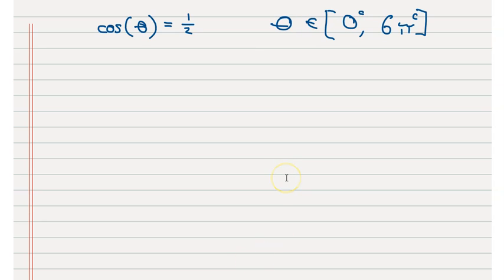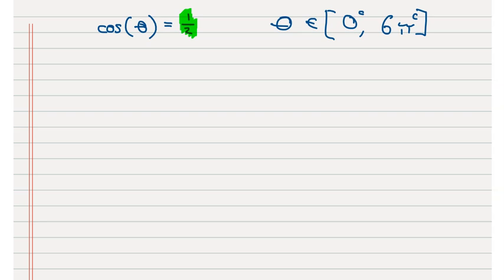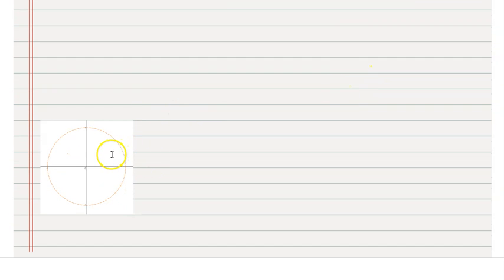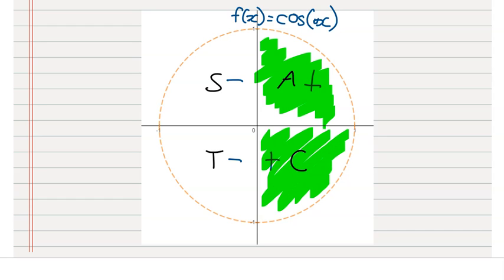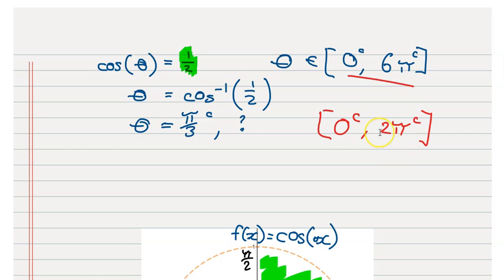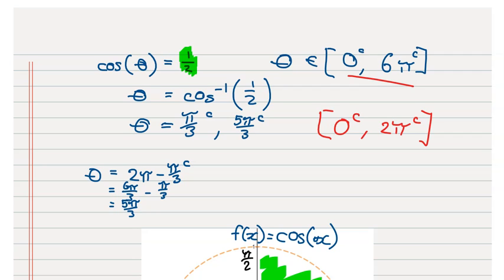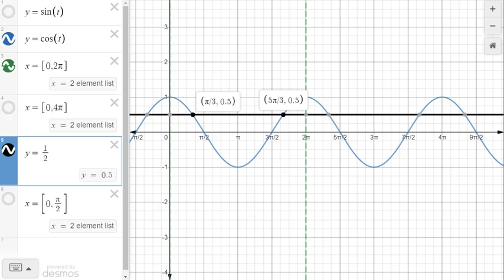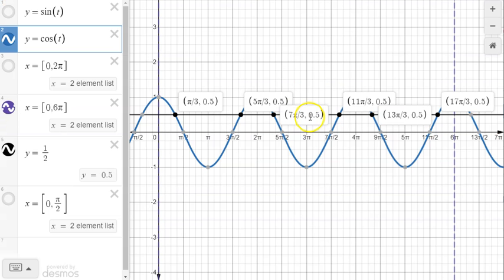Solving Trigonometric Equations (Cosine)